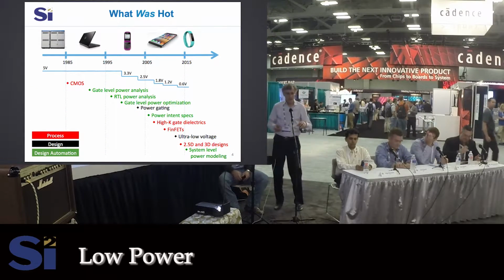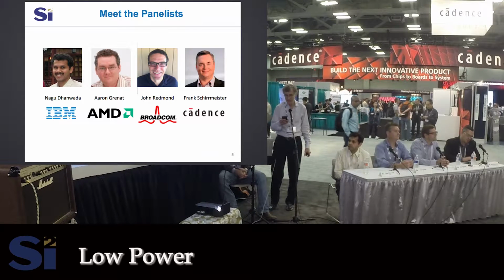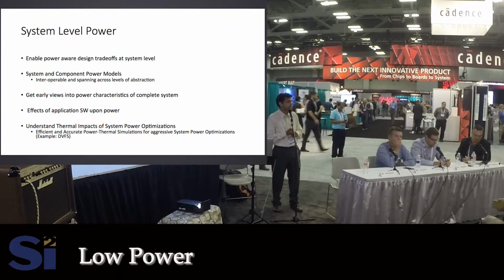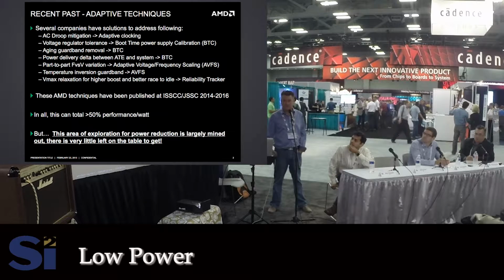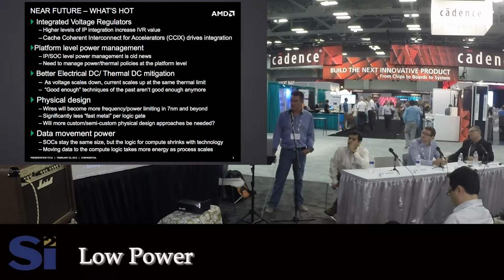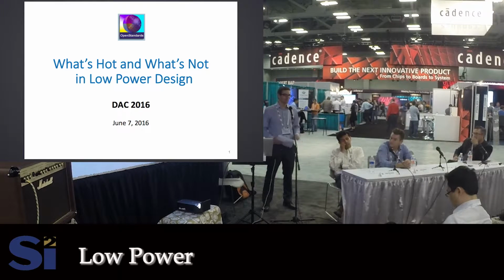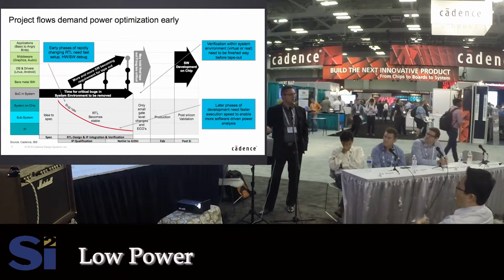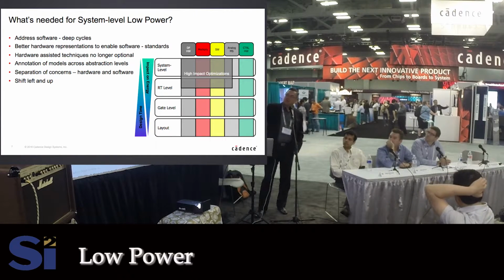What's Hot and What's Not in Low Power Design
All System-on-Chip (SoC) designs today face low power design issues of one sort or another–maximizing battery life, sizing power grids, controlling leakage power, verifying power sequencing, estimating and modeling power at various abstractions, analyzing electro-thermal effects and utilizing power intent standards. The list goes on and on. This panel will explore current methods for dealing with the many critical power issues along with limitations of those methods. Both design and the design automation perspectives will be offered.

- Best practices from low power design leaders
- New developments in power modeling
- Challenges and solutions for power aware system-level design

Panelists
- Moderator:  Jerry Frenkil, Director of OpenStandards, Si2
- Nagu Dhanwada, Low Power Tools and Methodology Lead, IBM
- Aaron Grenat, Fellow Design Engineer, AMD
- John Redmond, Associate Technical Director for Digital Video, Broadcom
- Frank Schirrmeister, Senior Group Director, Product Management & Marketing, Cadence Design Systems